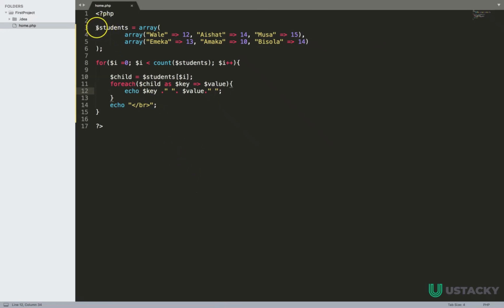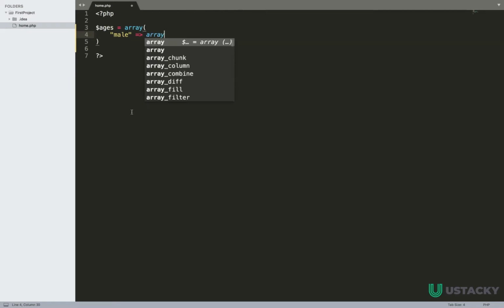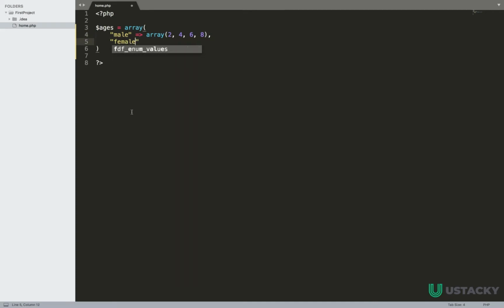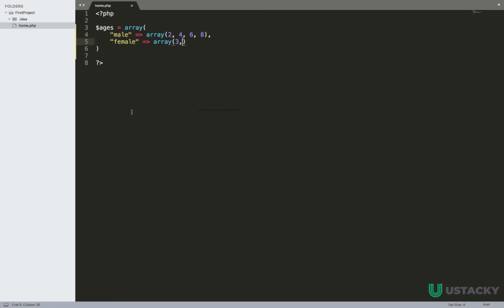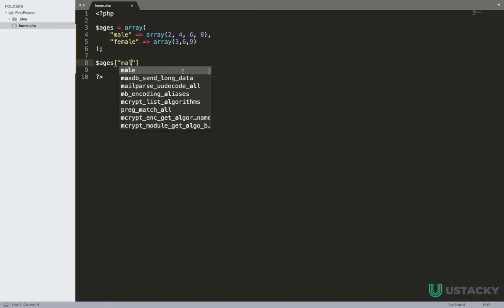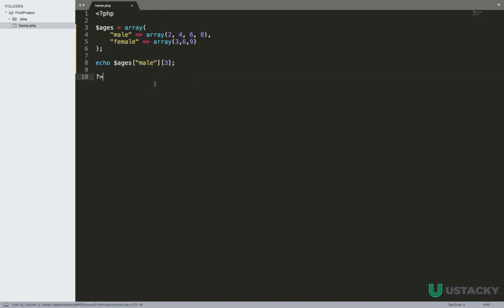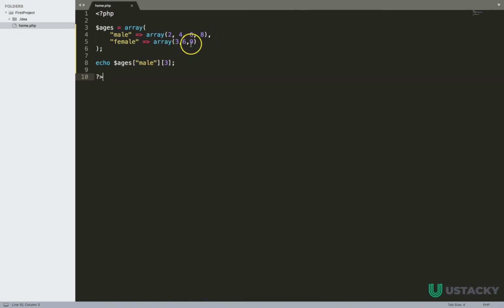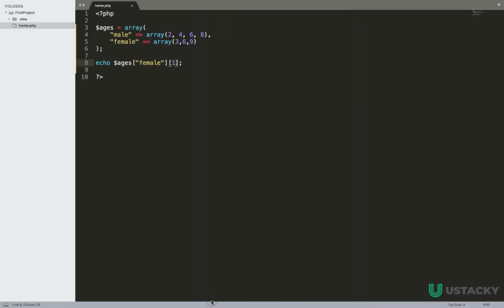48/67 - Multidimensional Arrays Form 4 Coding